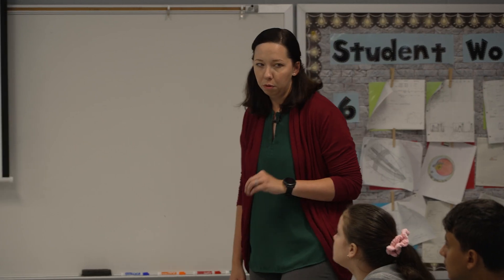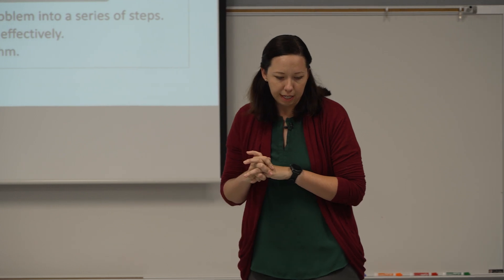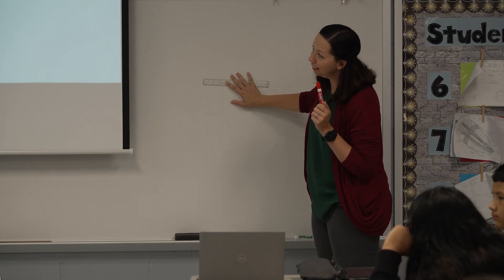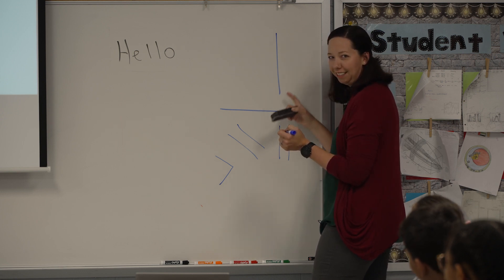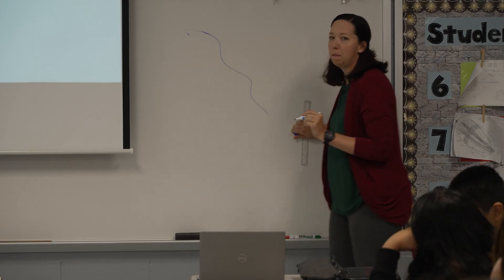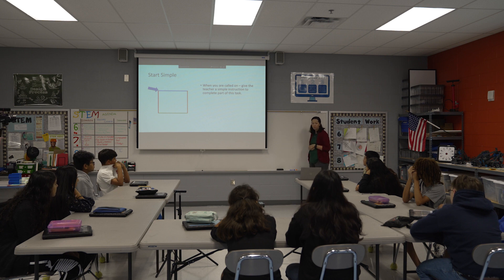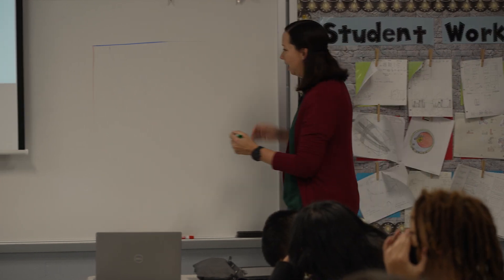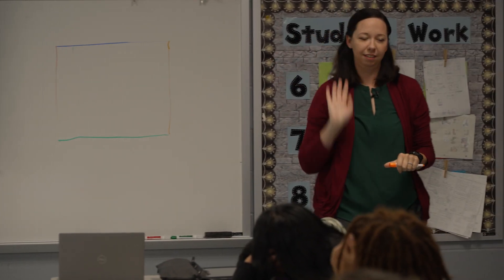Teacher Tips: Helping Students Persevere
This video demonstrates students learning algorithms and collaborative programming.